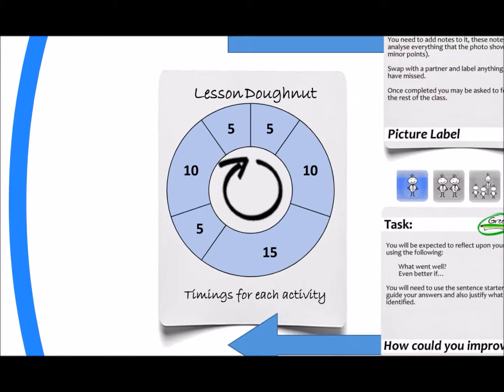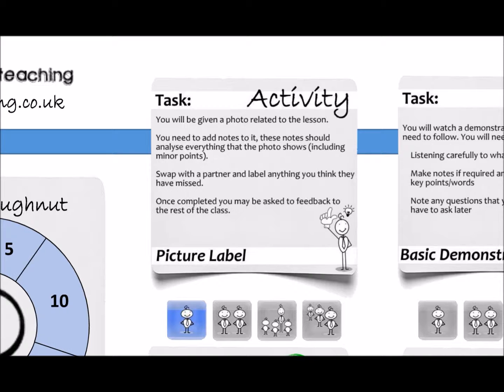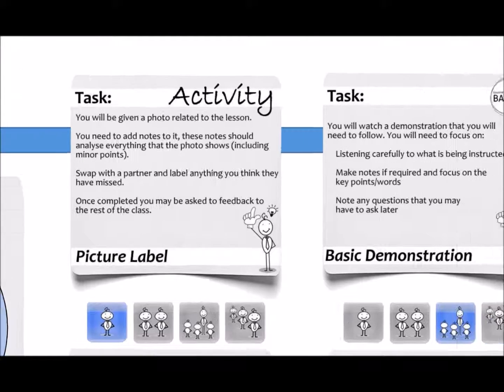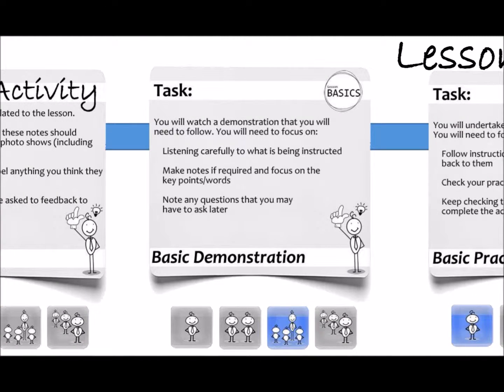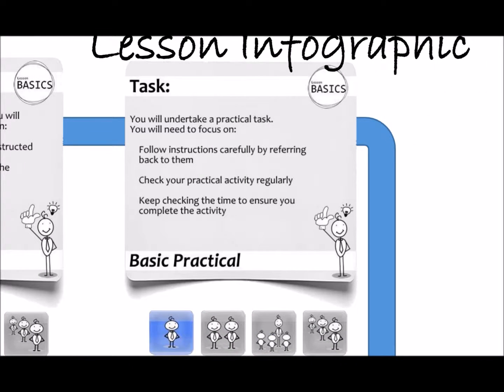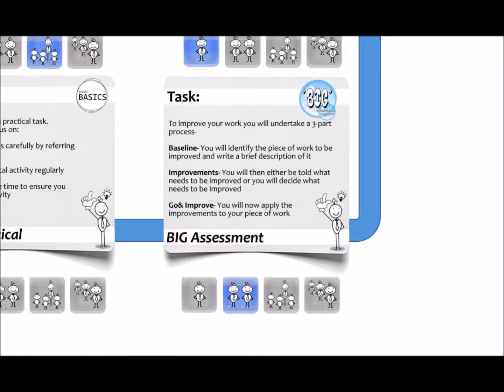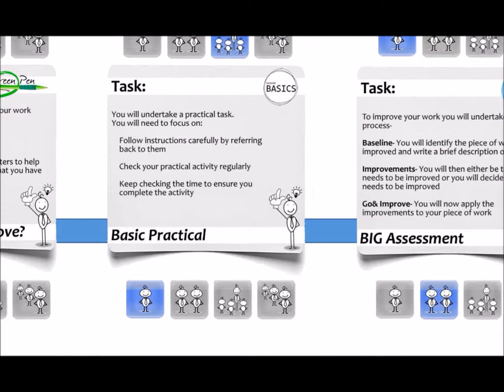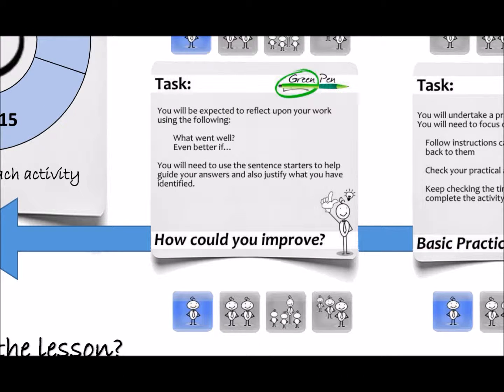Standout Teaching: Ready 2 Go Lesson 2 lesson plan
Ready 2 Go lessons from Standout Teaching are lesson structures for you to adapt and try within your own teaching. Outlining the sequence of activities along with their timings, these lesson infographics will give you ideas for engaging, student centred lessons. The infographic can be downloaded from the Standout Teaching Facebook page or via the Standout Teaching website. The website also has all the resources required to deliver the lesson. Watch out for more lesson ideas.